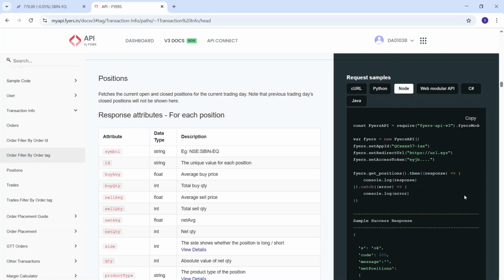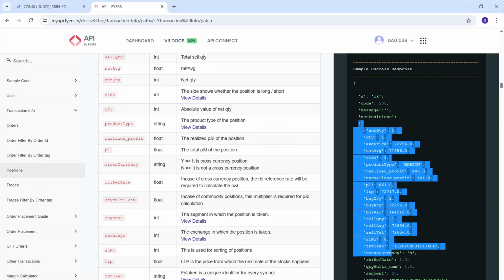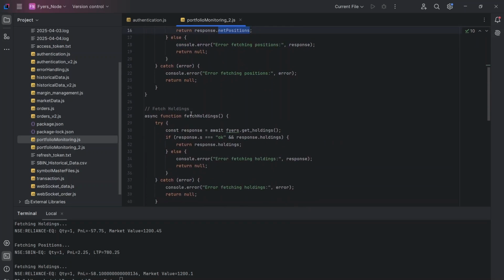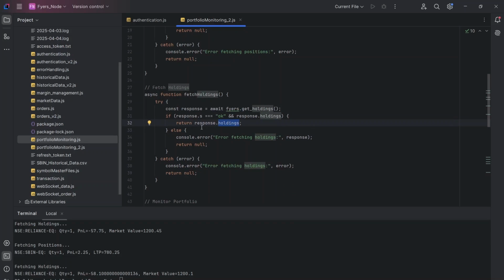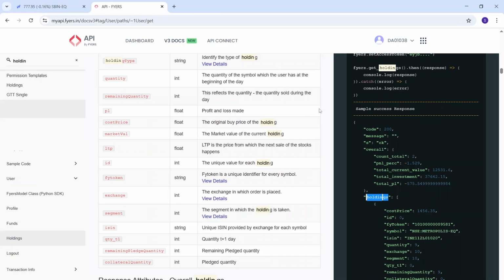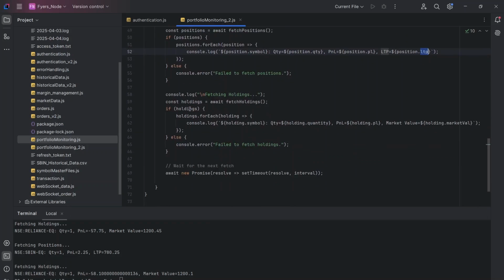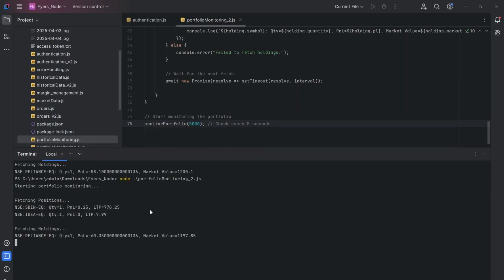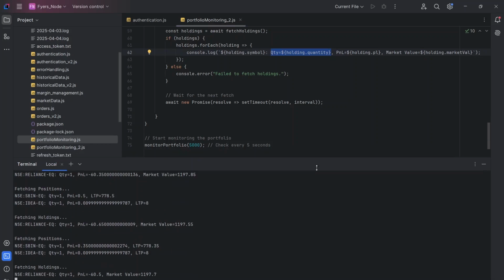7. How to monitor your portfolio? | FYERS API - Node.js